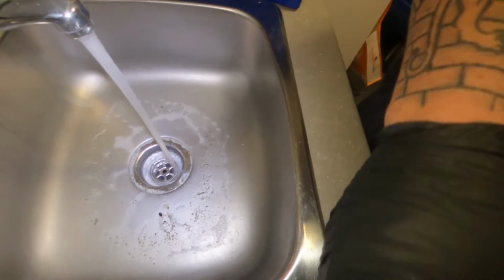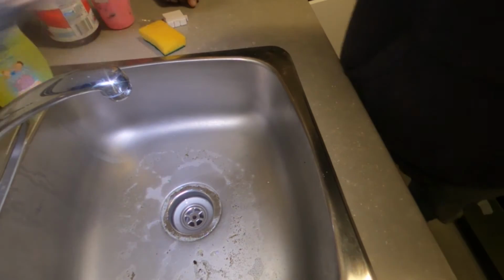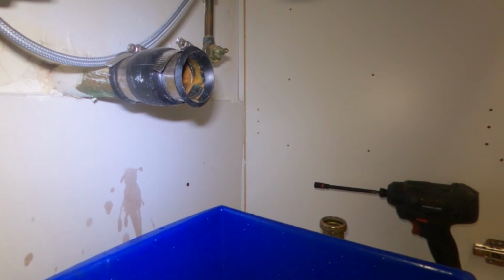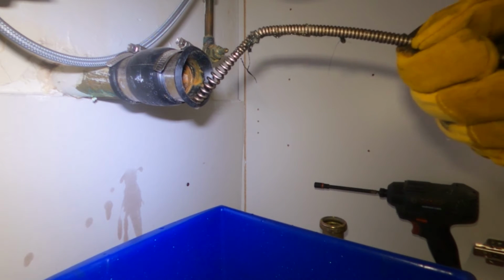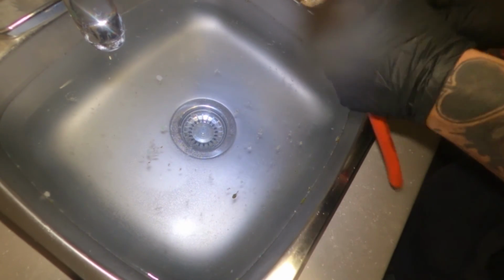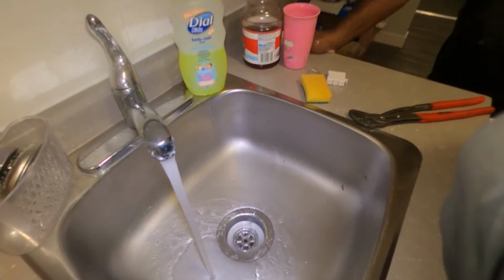How to unclog kitchen drain that is plugged.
This is how I clear this kitchen drain that has been backing up and flooding the unit. And the money will be well spent on beer from HOPCITY BREWING CO. BARKING SQUIRREL and the coffee I drink is STARBUCKS for the Keurig that I make at home and fill my YETI rambler. lol but seriously thanks for all the support. If you want to know how the money is given to me, I get 95% of any money that comes in from this but the money from Super Thanks I get 70% and YouTube gets 30%. Cheers.

Amazon.com link

Amazon.com link